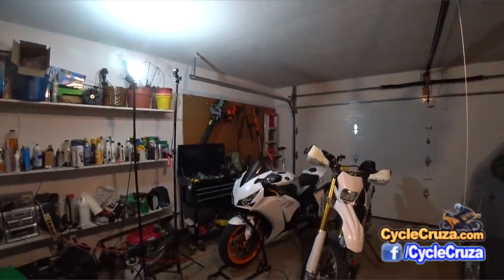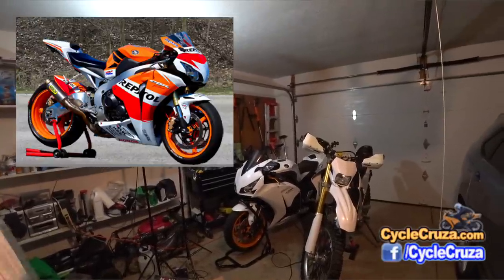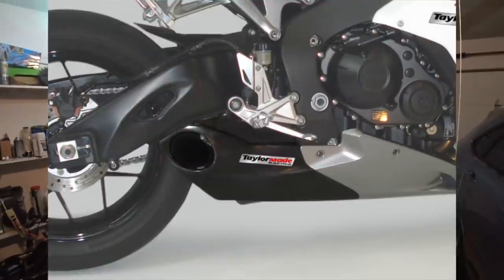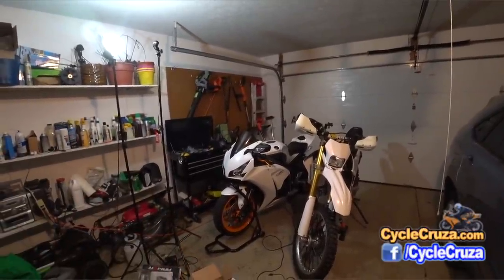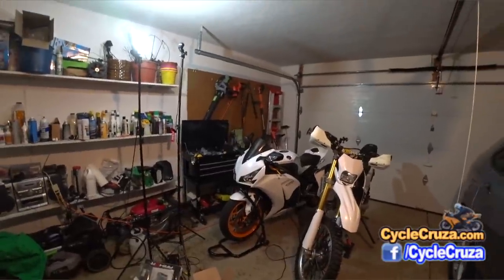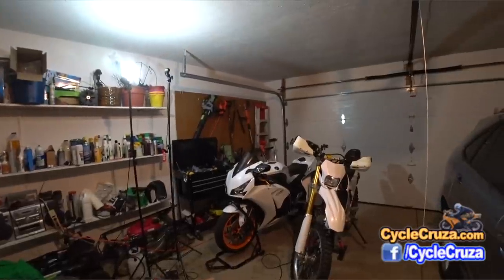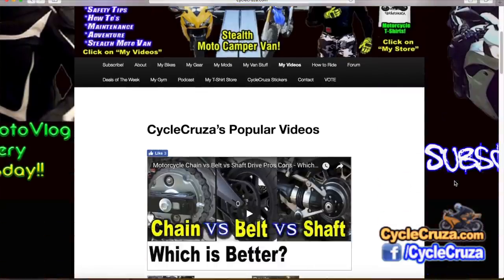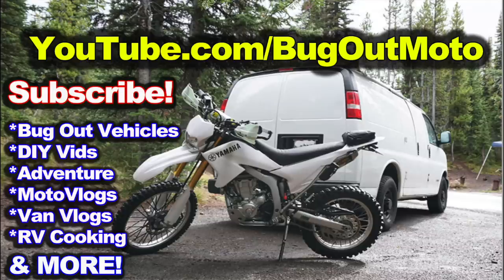CBR1000rr Build and New Bike Update!